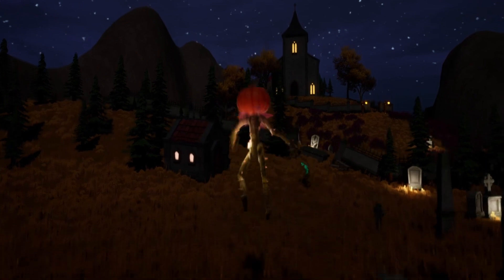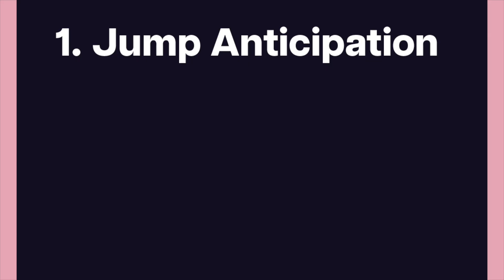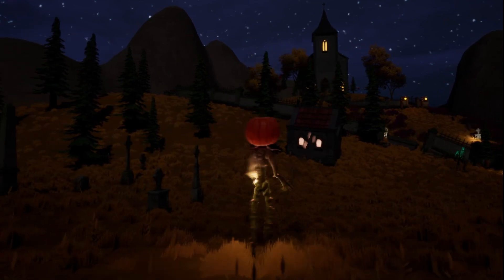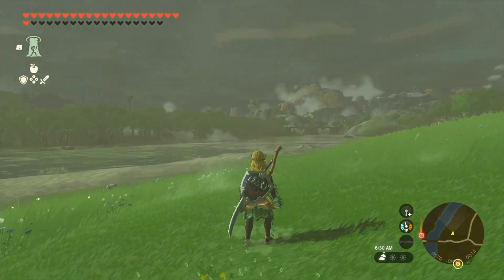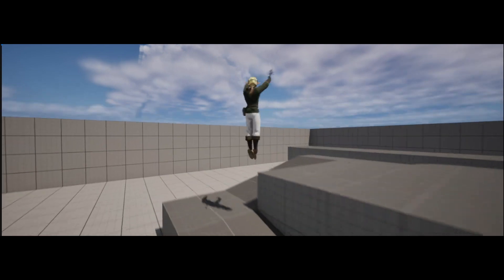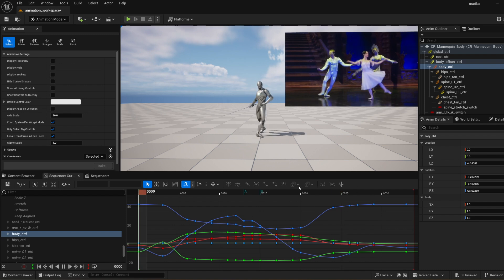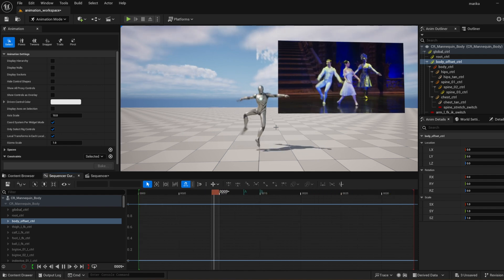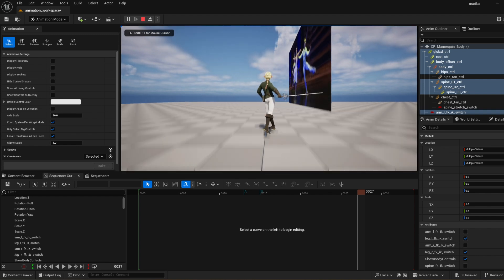13. Unreal Engine Souls-like Animation Tutorial: Jump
Learn how to animate in Unreal Engine 5 from a former Pixar animator!

In this video, I talk about how to animate your character's jump so that the three animations play best in game.

CHAPTERS
00:00 Intro
00:30 Three animations
01:00 Approach option 1
01:19 Approach option 2
02:06 Sequencer tips